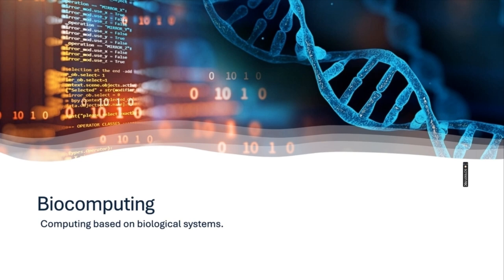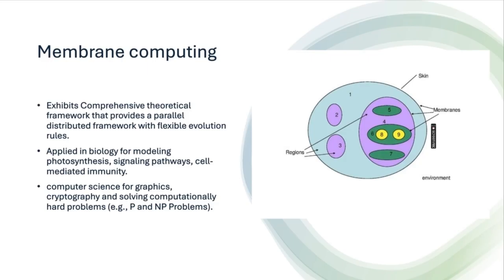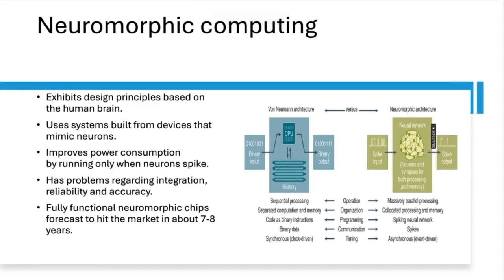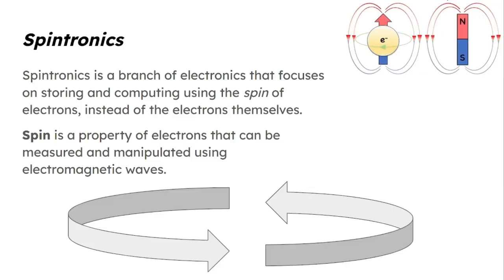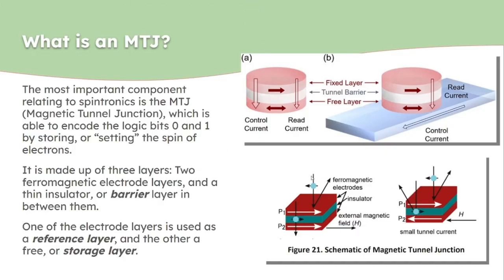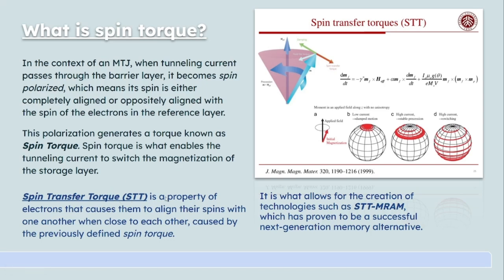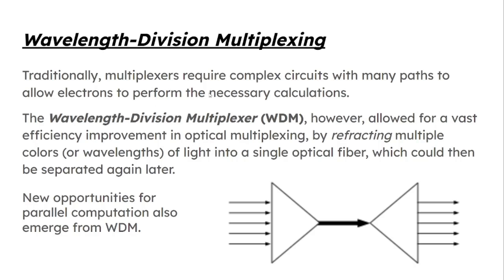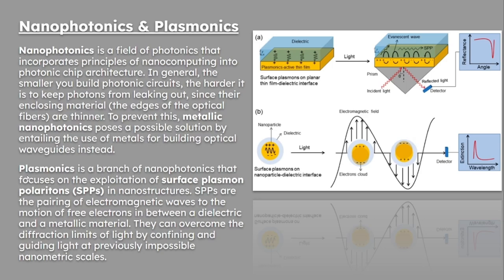next generation computing part one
part 1 of computer architecture homework that explores next generation computing.